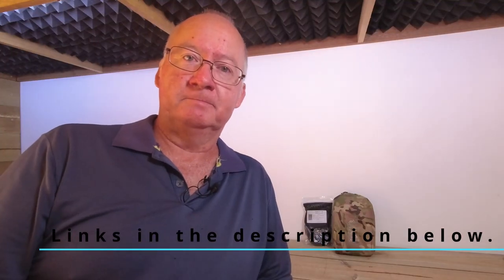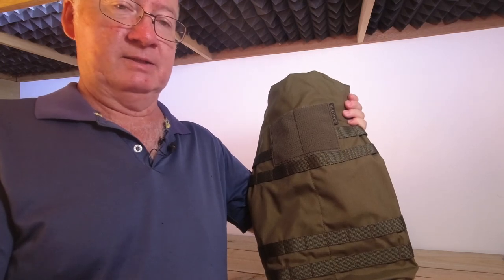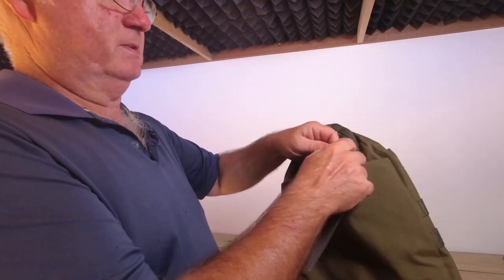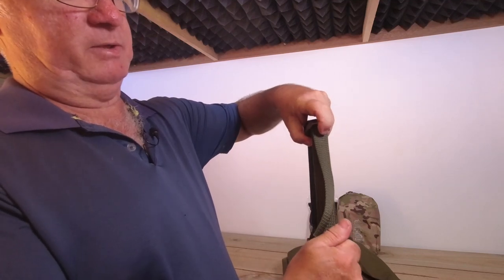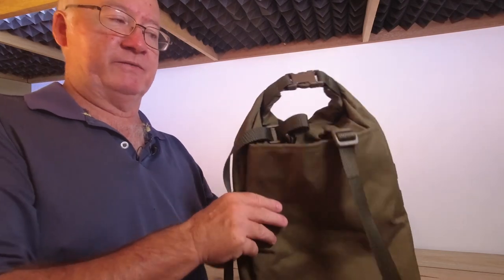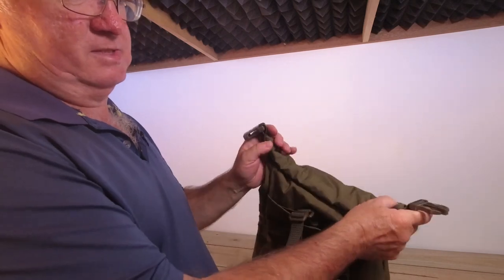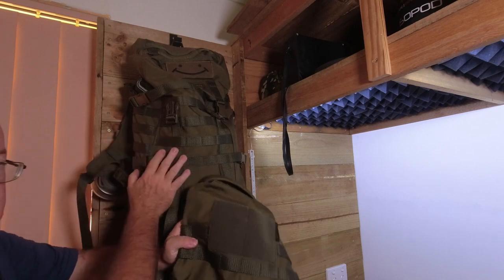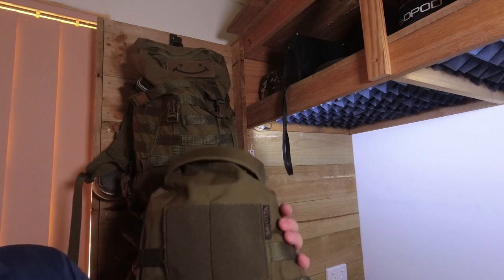Savotta Hatka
Savotta Hatka 12L Backpack - Survival Supplies Australia